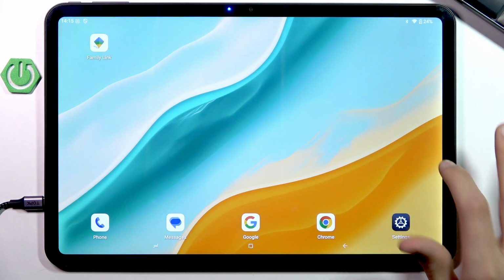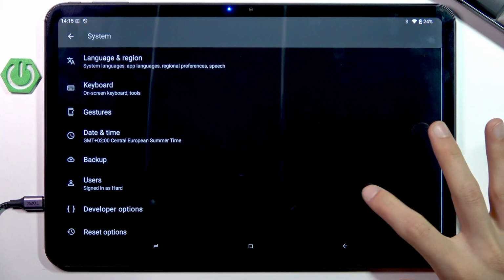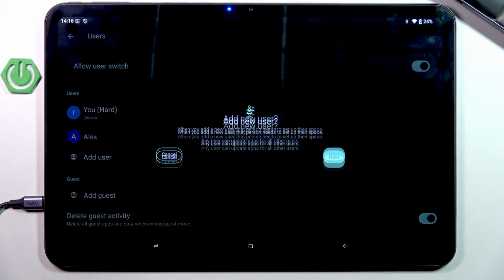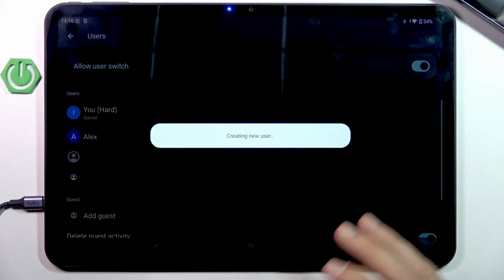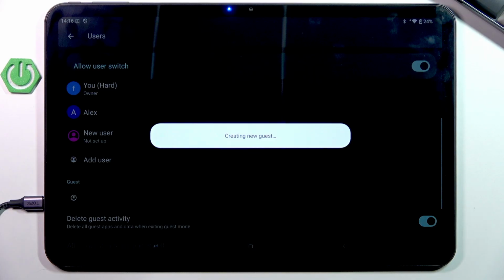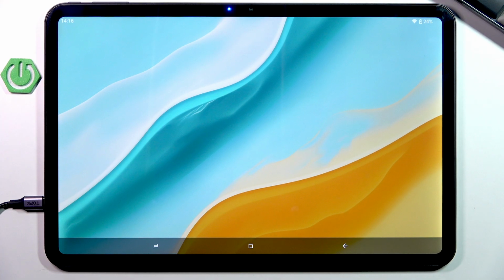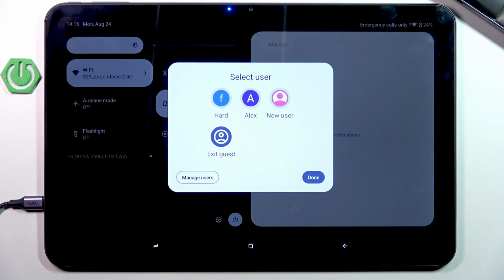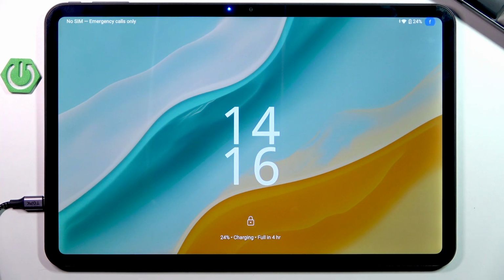How to Add a Second User or Guest Account on the Tablet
In this video I show how to add a second user or guest account on your DOOGEE Tab G6 Max tablet so you can share it with someone else. You'll open Settings, scroll to System, select Users, and enable the User switch toggle. Then tap Add User to create a profile with a Google account by naming it, or tap Add Guest for instant temporary access. Switch back to your main account anytime by swiping down the control center and selecting your profile icon.

How to add a second user on DOOGEE Tab G6 Max?
How to add a guest account on DOOGEE Tab G6 Max?
How to switch between users on DOOGEE Tab G6 Max?

0:00 Tap Add User and create a new profile name
0:59 Switch back to the primary account via Control Center
1:19 Outro